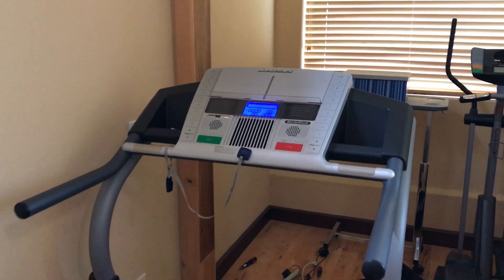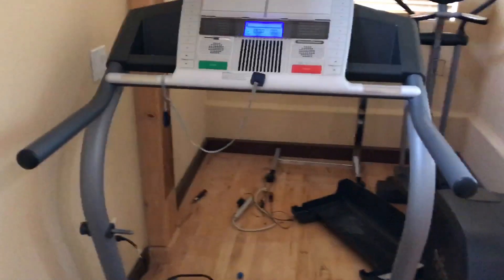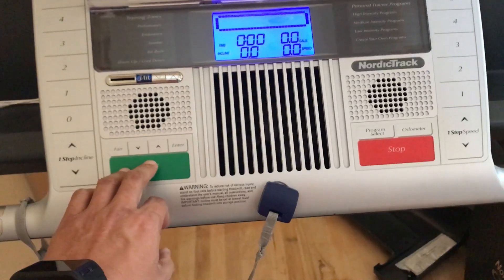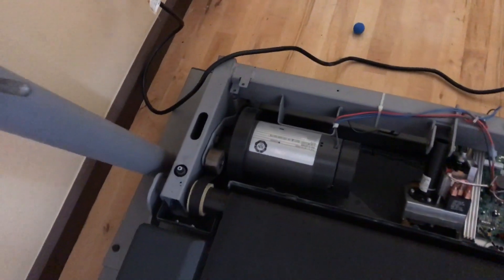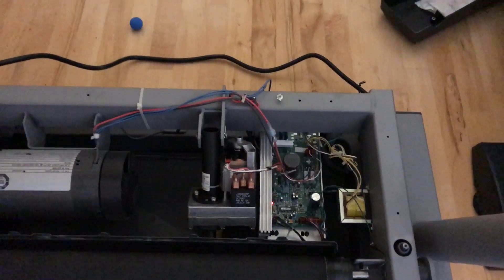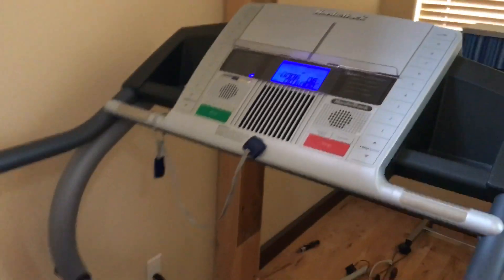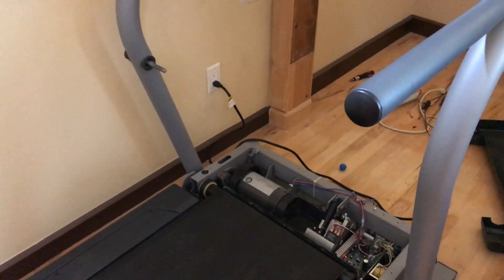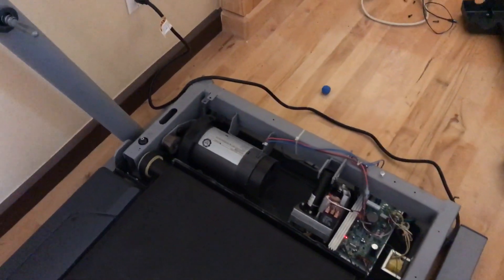Nordic track treadmill C2255 malfunction, motor starts and shuts down immediately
Nordic track treadmill C2255 malfunction, motor starts and shuts down immediately... should I buy new control board or is a speed sensor issue? Or should I just try to get another on Craiglist for the price I would pay for the parts?